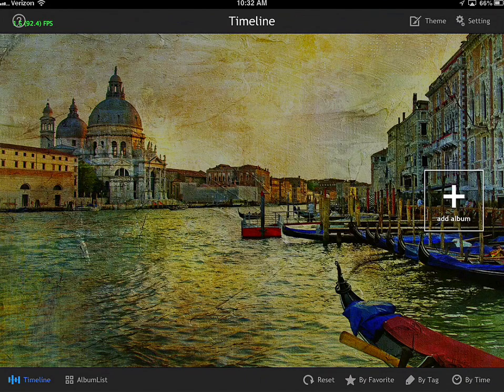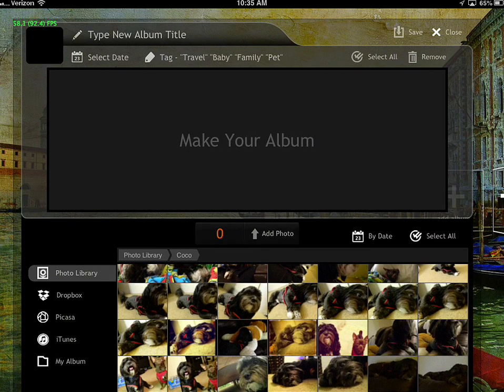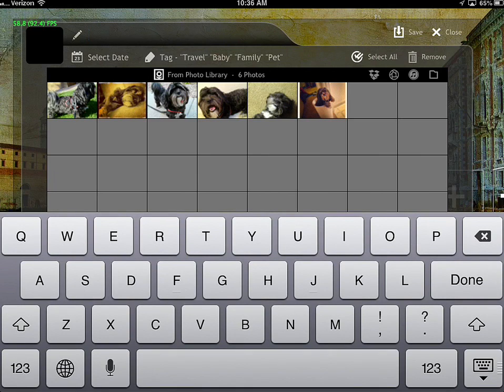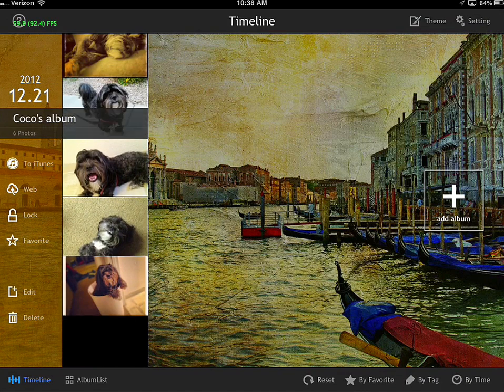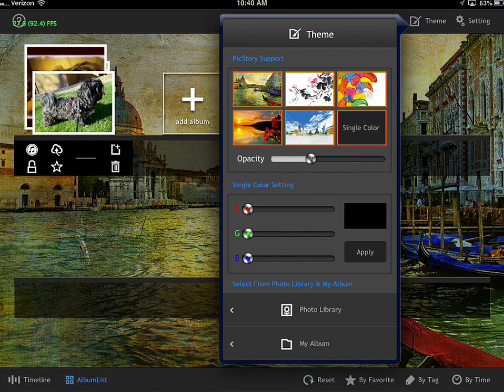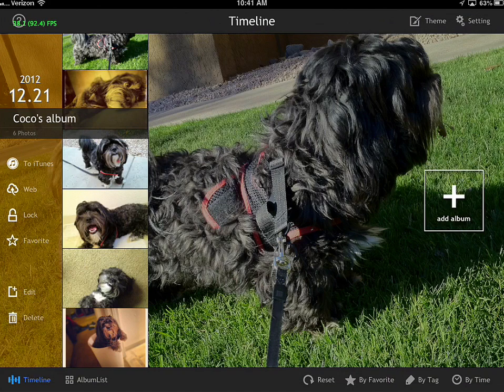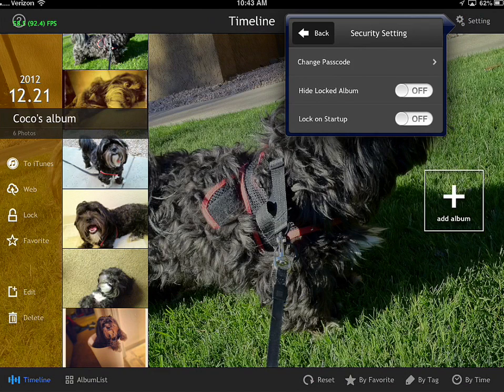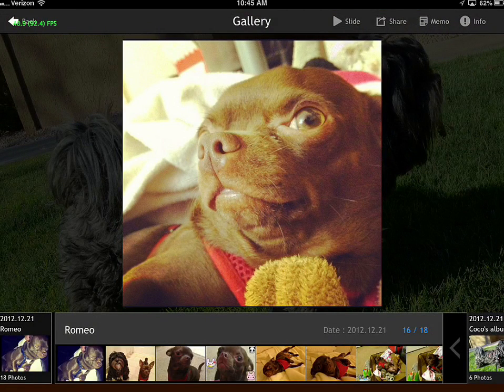iPad app Review: PicStory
In this video, I review the app PicStory. The app lets you create and manage photo albums on your iPad device and share them with friends!